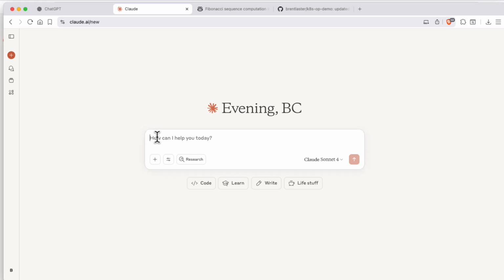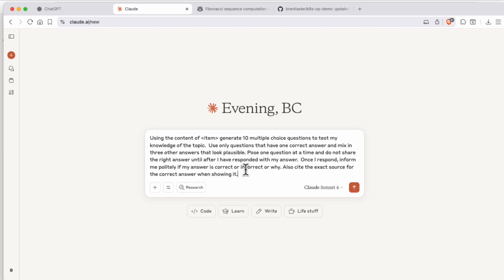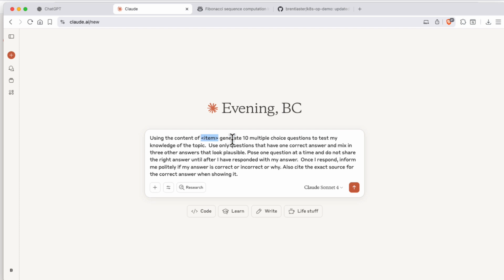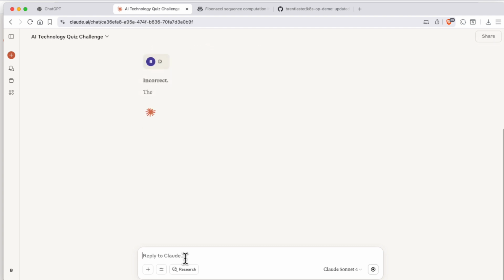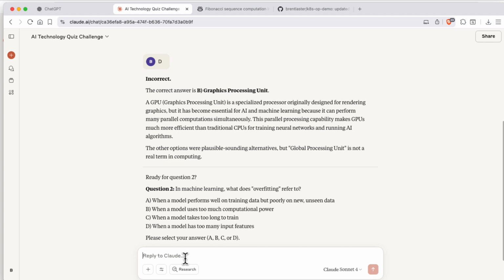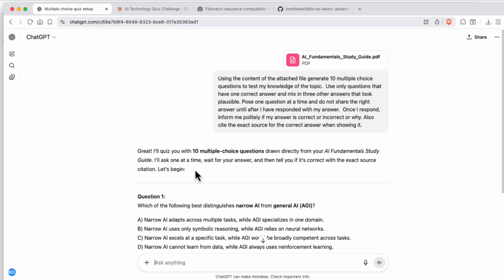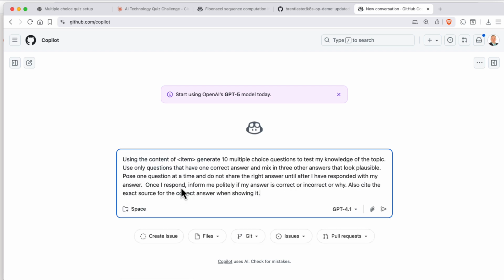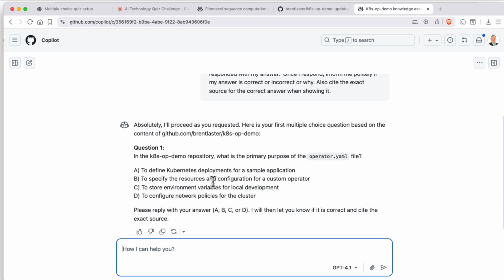How to transform AI into an interactive quiz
In this AI quick tip, Brent Laster shows a clever way to use AI that goes beyond asking questions—he demonstrates how to have it quiz you. Learn how to generate multiple-choice questions from AI’s built-in knowledge, uploaded files, or even GitHub repositories, and get instant feedback with explanations and sources. It’s an interactive approach that helps developers study, review code, or explore technical topics more effectively, all using simple prompts.

About We Love Open Source

We Love Open Source is an open source community educational hub that includes blogs, interviews, presentations, podcasts, how-to's, and more, from the All Things Open community members:

All Things Open is a universe of open source events and platforms designed to educate and connect technologists around the world. It includes the All Things Open conference, the largest open source / tech / web event on the U.S. East Coast, meetups in the Research Triangle Park (RTP) of NC, South Carolina, and New York City, and a YouTube channel with more than 1,000 free recordings.